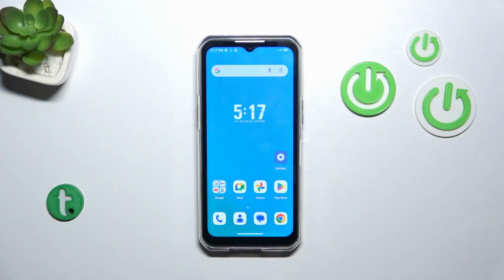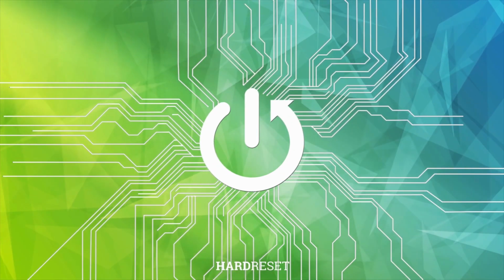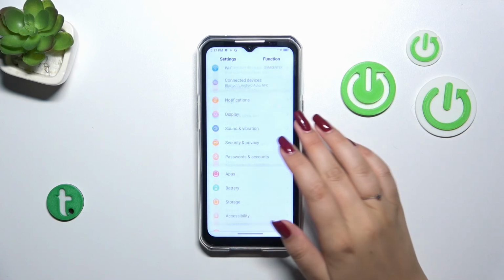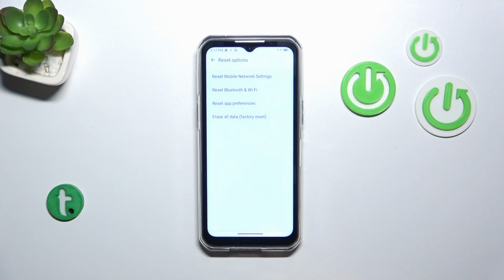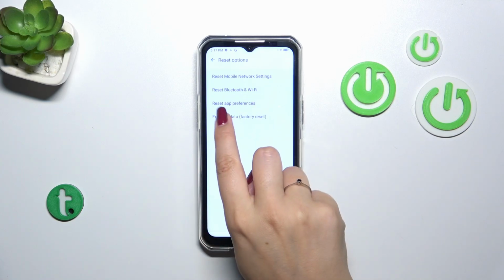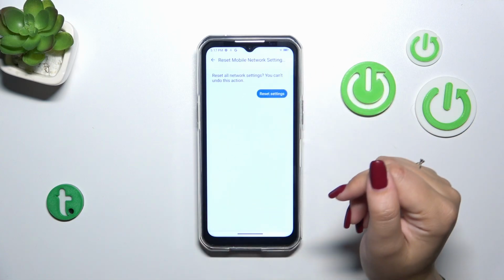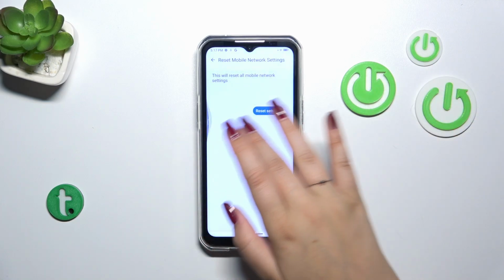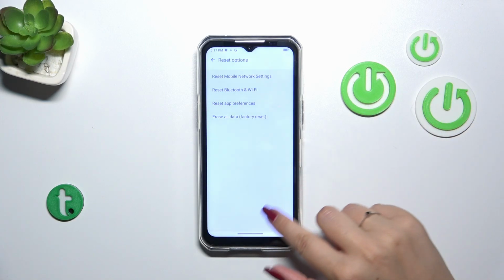OUKITEL WP35 - How to Reset Network Preferences | Restore Network Settings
Hello! Resetting network preferences on your OUKITEL WP35 can help resolve various connectivity issues, such as problems with Wi-Fi, Bluetooth, or mobile data. This process restores network settings to their default state, potentially fixing persistent issues. Our guide will walk you through resetting network preferences to ensure a stable connection.

How to reset network preferences in OUKITEL WP35?
How to restore network settings in OUKITEL WP35 Smartphone?
How to fix network issues by resetting preferences in OUKITEL WP35 Phone?